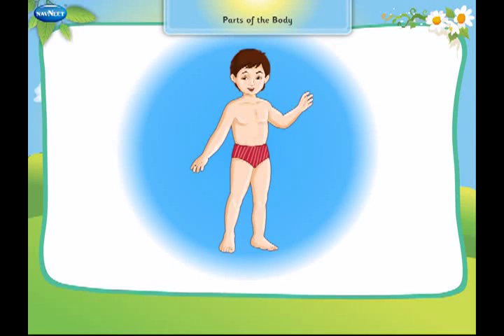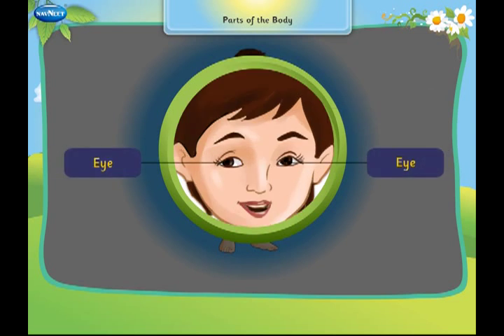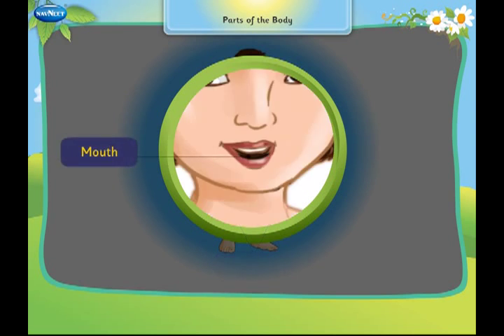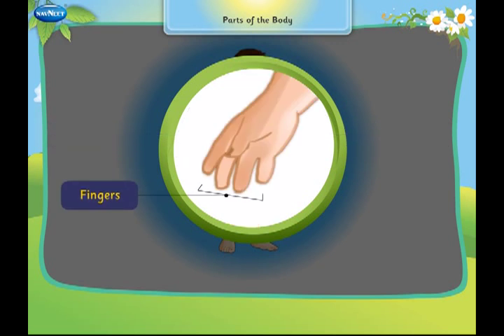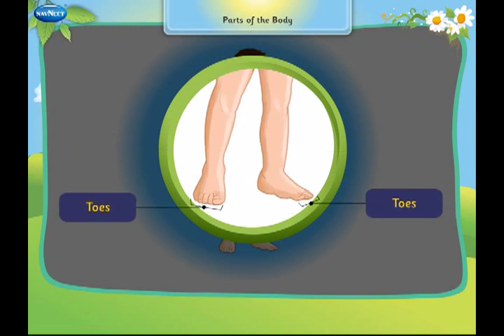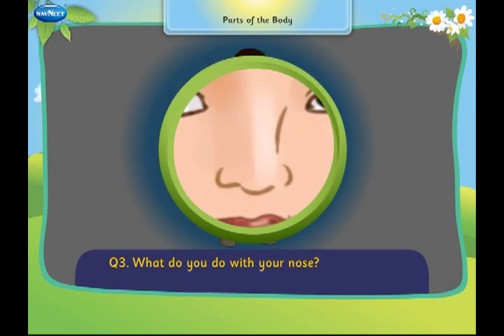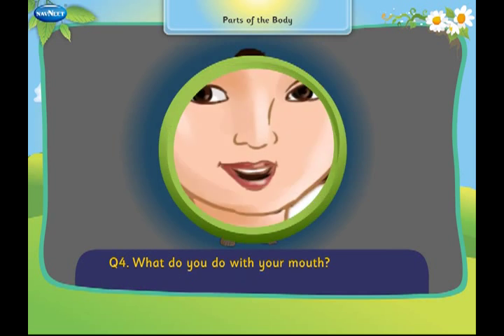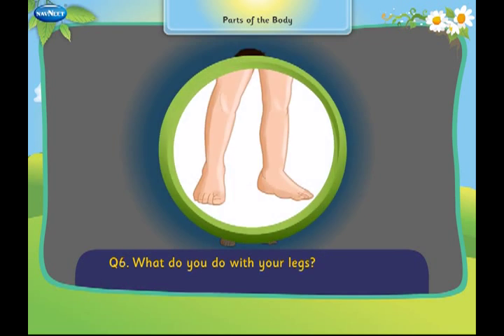02 Parts of the Body